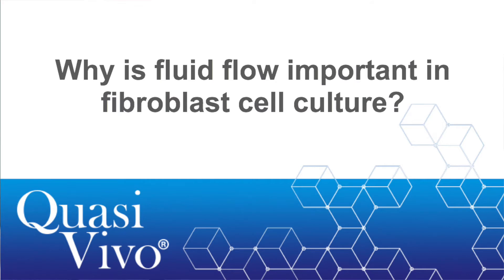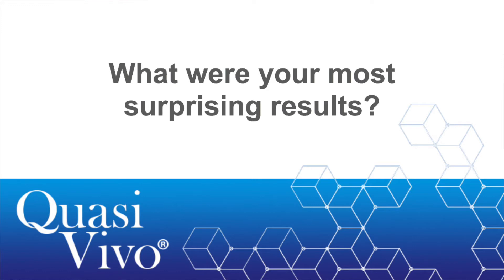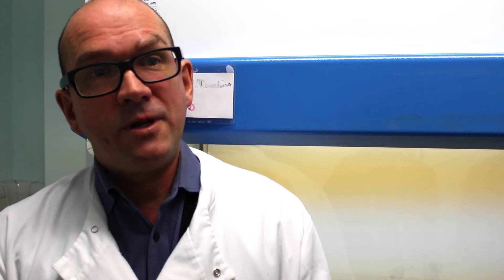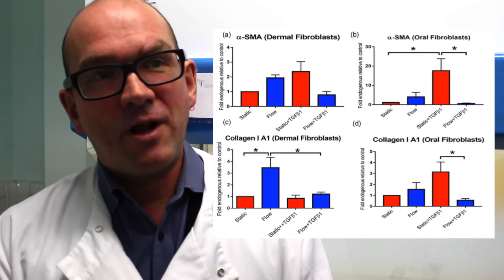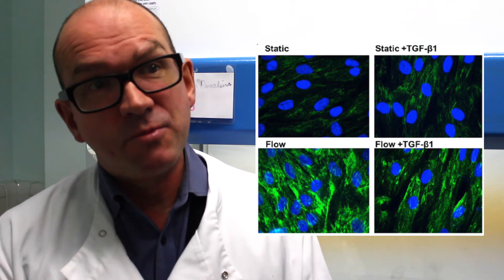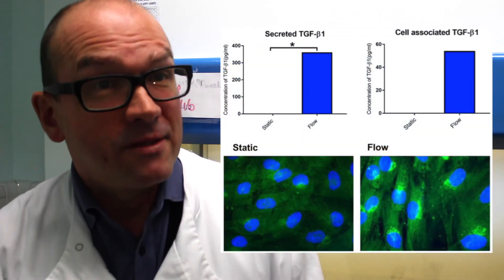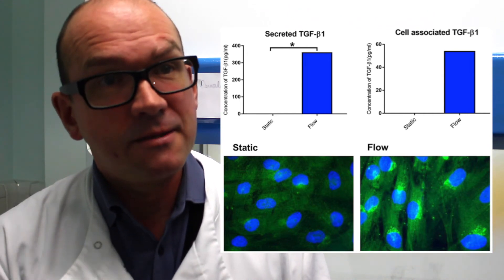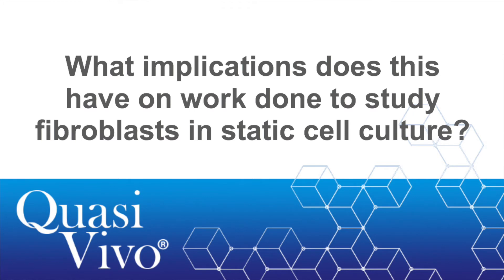Dr. Simon A. Whawell (PhD) - Physiological Fluid Flow Moderates Fibroblast Responses to TGF-b1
Dr. Simon A. Whawell (PhD), Reader in Oral Bioscience, University of Sheffield discusses recently published article which used Quasi Vivo® to understand how Physiological Fluid Flow Moderates Fibroblast Responses to TGF-b1.